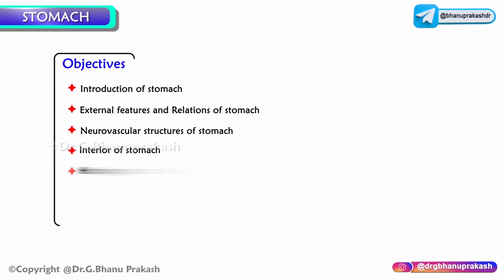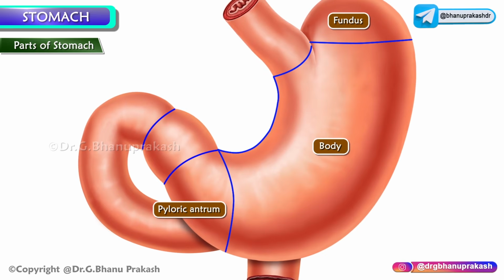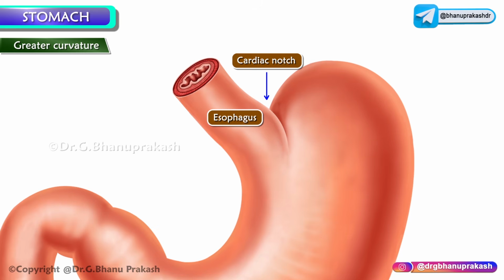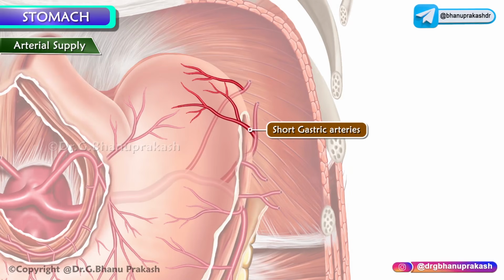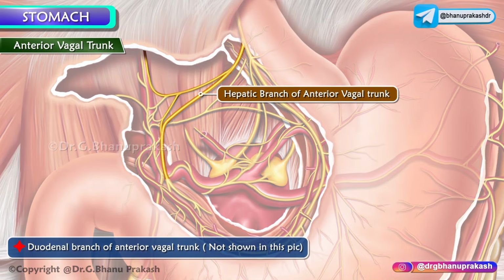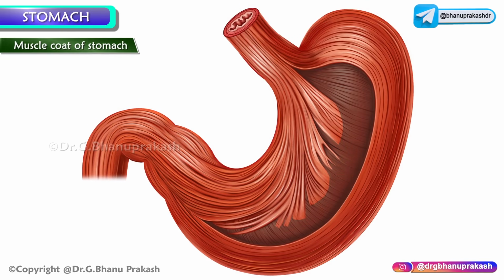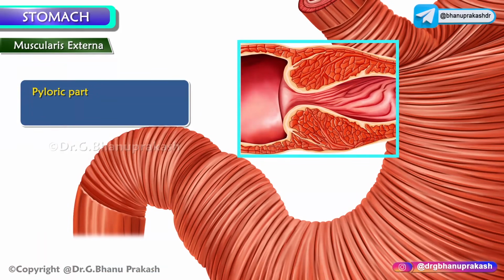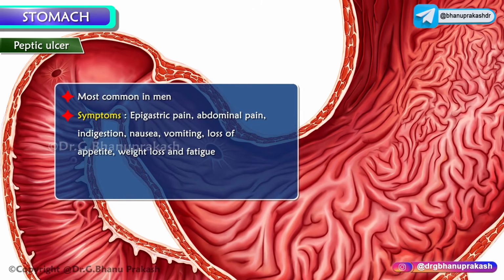Anatomy of Stomach Animation: Blood supply, Venous drainage, Nerve supply, Histology & Embryology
Anatomy of Stomach: External features, Internal features, Relations, Blood supply, Venous drainage, Nerve supply , Histology & Development

External Features:
The stomach is a J-shaped organ located in the upper abdomen.
It has two ends: the cardiac end, which is close to the esophagus, and the pyloric end, which leads to the small intestine.
The lesser curvature is shorter and located on the medial side, while the greater curvature is longer and located on the lateral side.

Internal Features:
The stomach is divided into four main parts: cardia, fundus, body, and pylorus.
The inner surface of the stomach has numerous folds called rugae, which allow for expansion.
The gastric mucosa contains gastric pits, which lead to gastric glands that secrete digestive enzymes and gastric acid.

Relations:
The stomach is closely related to several neighboring structures, including the liver, spleen, diaphragm, and pancreas.
The left dome of the diaphragm covers the fundus of the stomach.
The liver lies superiorly and anteriorly to the stomach, while the spleen is located superiorly and posteriorly.

Blood Supply:
Arterial blood supply to the stomach is provided by the celiac trunk.
The left gastric artery supplies the lesser curvature, while the right gastric artery supplies the greater curvature.
The short gastric arteries and left gastroepiploic artery also contribute to the blood supply of the stomach.

Venous Drainage:
Venous drainage of the stomach occurs through the gastric veins, which drain into the portal venous system.
The left gastric vein drains into the portal vein directly, while the right gastric vein drains into the hepatic portal vein.

Nerve Supply:
The stomach receives parasympathetic innervation from the vagus nerve (cranial nerve X).
Sympathetic innervation is provided by the celiac ganglia and splanchnic nerves.

Histology:
The stomach has a unique histological composition.
The gastric mucosa is composed of surface mucous cells, gastric pits, and gastric glands.
Gastric glands contain various cell types, including parietal cells, chief cells, and enteroendocrine cells.

Development:
The stomach develops from the foregut during embryonic development.
The rotation and fusion of the primitive gut tube contribute to the formation of the stomach.